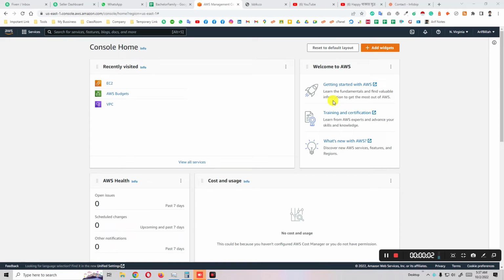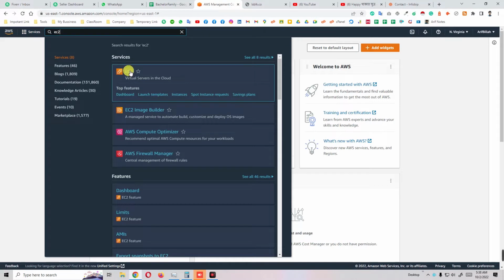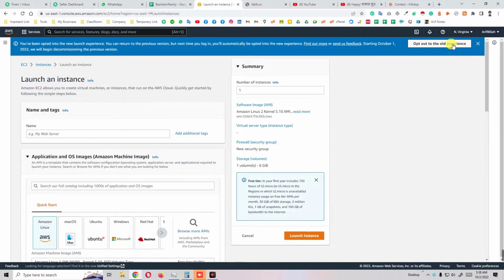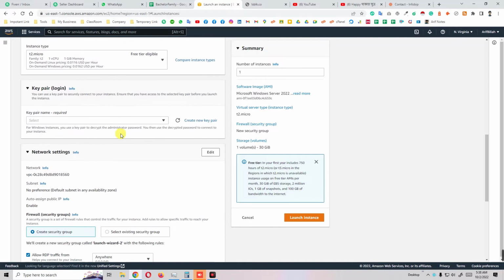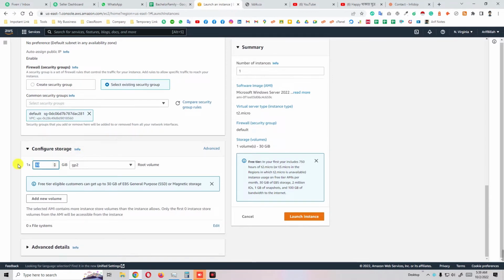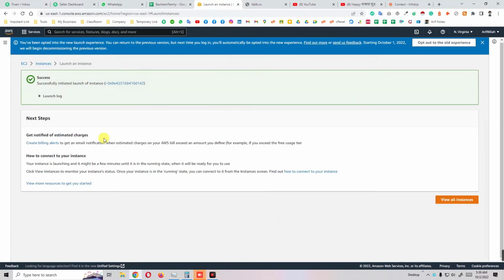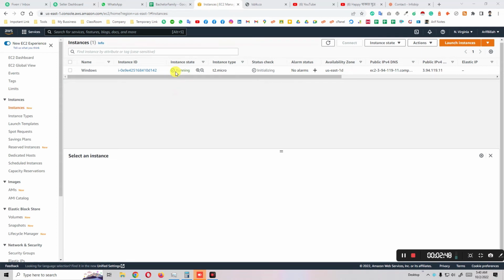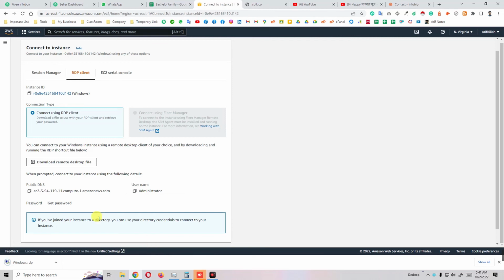Launch a Windows Server Amazon EC2 instance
Arif Billah